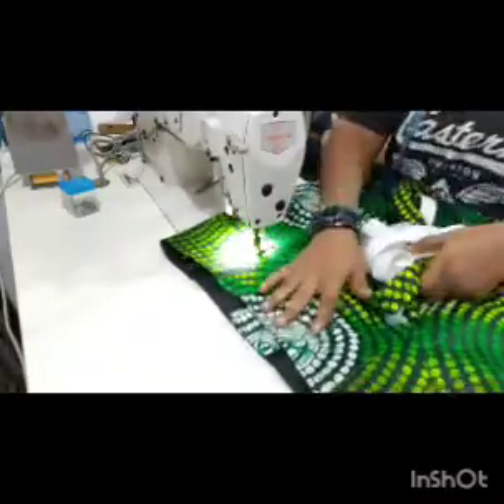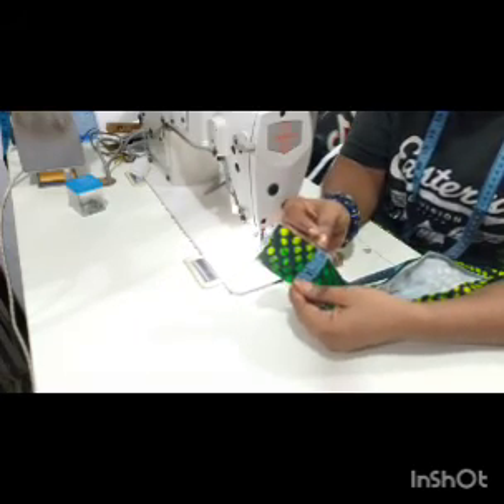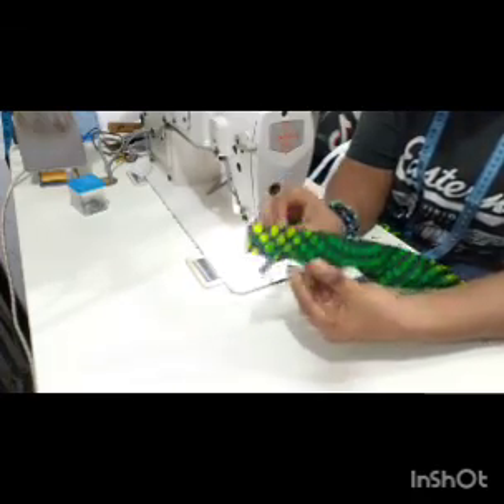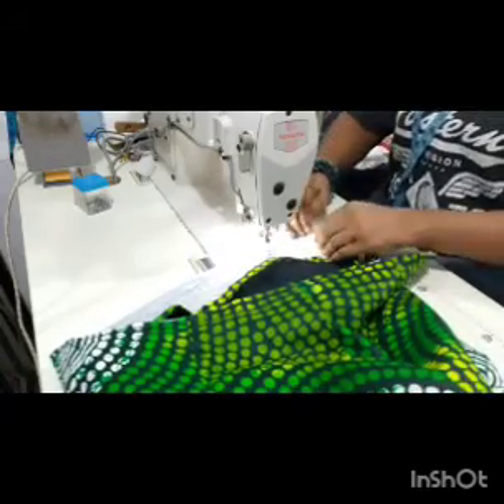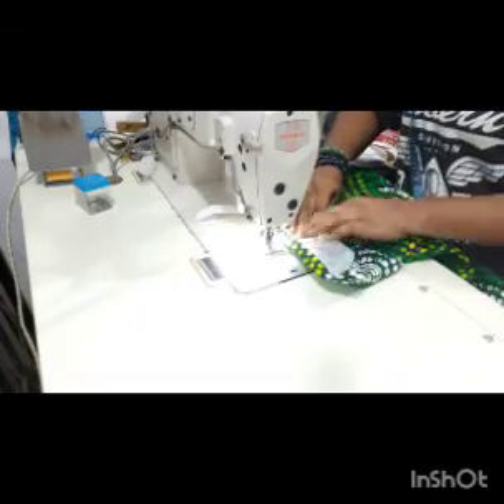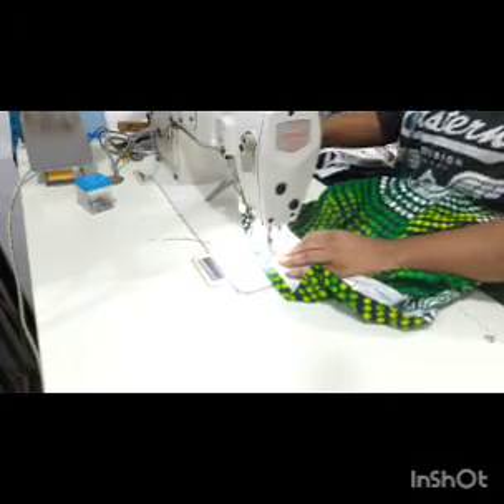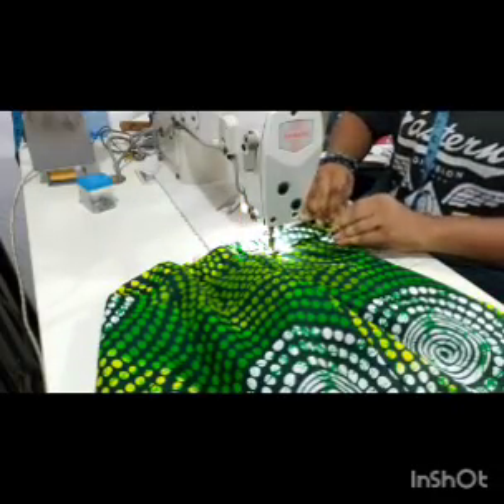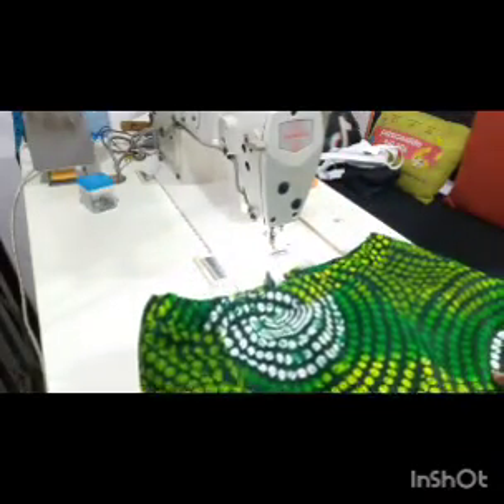fix a band with side elastic on skirt/trouser. beginner's friendly